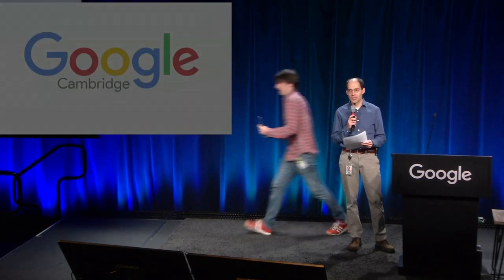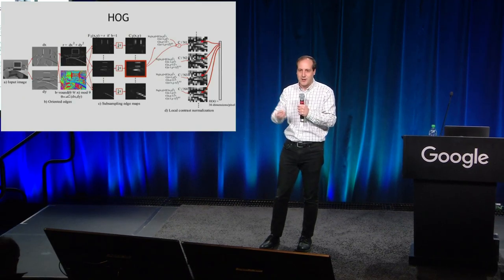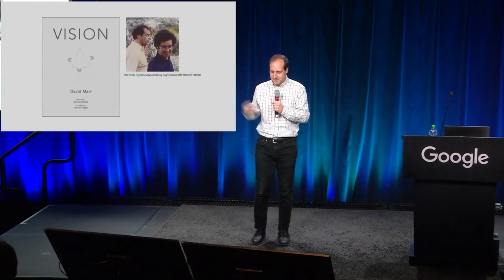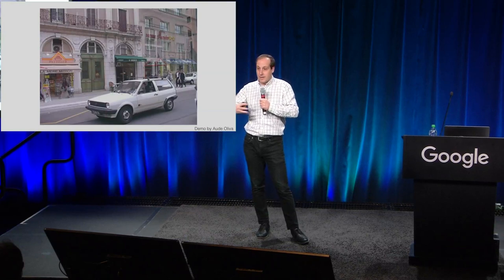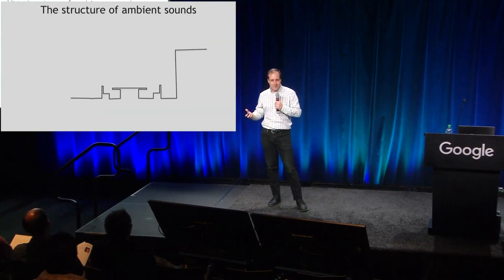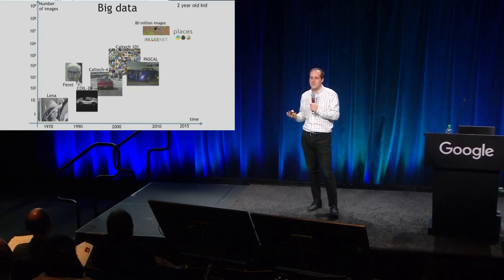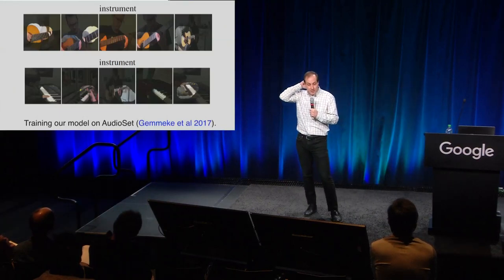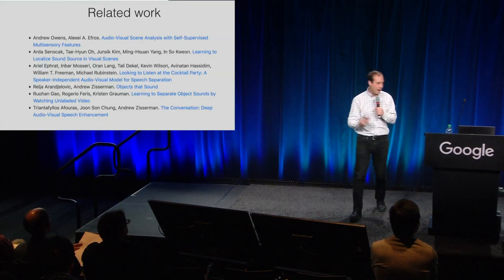SANE2018 | Antonio Torralba - Learning to see and hear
Antonio Torralba, Professor of Electrical Engineering and Computer Science at MIT, presents his work on learning from multimodal data without supervision at the Speech and Audio in the Northeast (SANE) workshop, Google, Cambridge, October 18, 2018.

Abstract: One of the key reasons for the recent successes in computer vision is the access to massive annotated datasets that have become available in the last few years. Unfortunately, creating these datasets is expensive and labor intensive. On the other hand, babies learn with very little supervision, and, even when supervision is present, it comes in the form of an unknown spoken language that also needs to be learned. How can kids make sense of the world? In this work, I will show that an agent that has access to multimodal data (like vision and audition) can use the correlation between images and sounds to discover objects in the world without supervision. I will show that ambient sounds can be used as a supervisory signal for learning to see and vice versa (the sound of crashing waves, the roar of fast-moving cars – sound conveys important information about the objects in our surroundings). I will describe an approach that learns, by watching videos without annotations, to locate image regions that produce sounds, and to separate the input sounds into a set of components that represents the sound from each pixel. I will also show how we can use raw speech descriptions of images to jointly learn to segment words in speech and objects in images without any additional supervision.